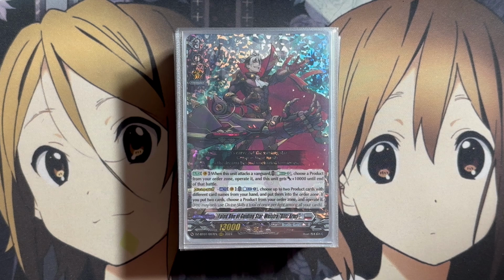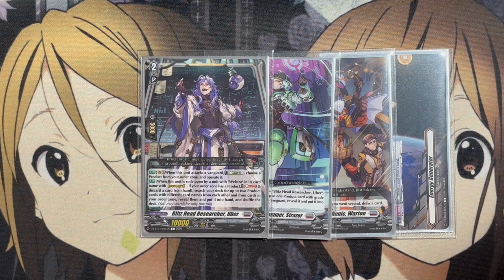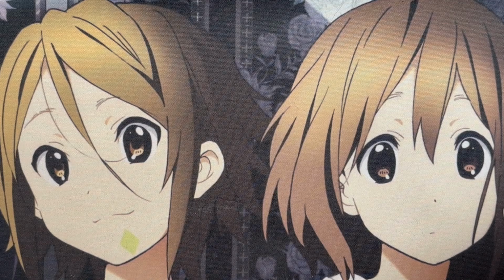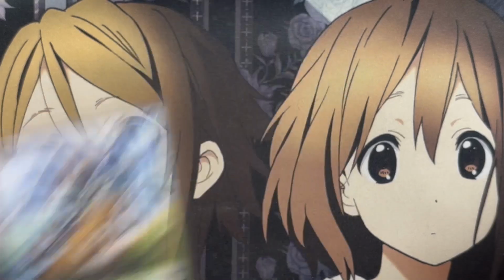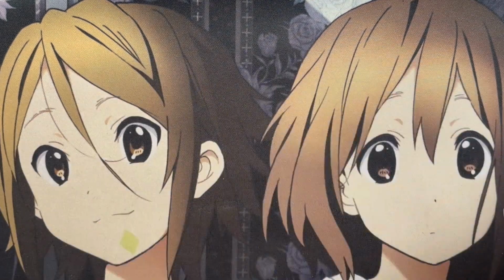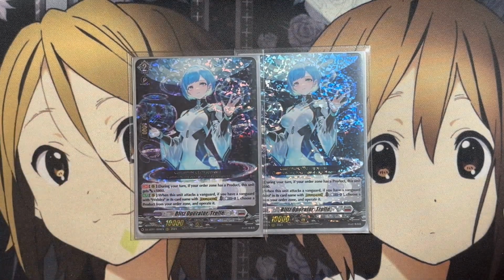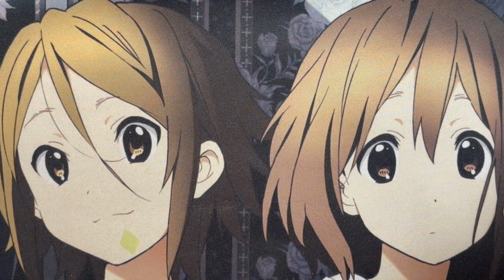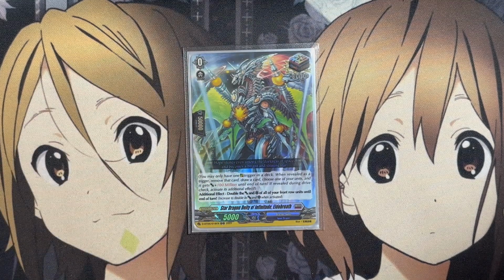My Welstra Cardfight Vanguard Deck Profile for Post Omniscient Awakening